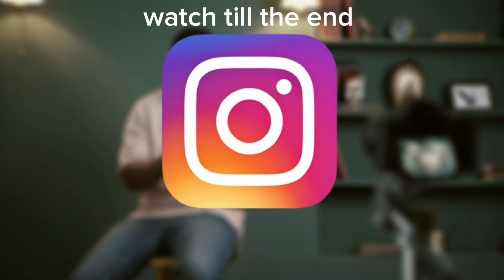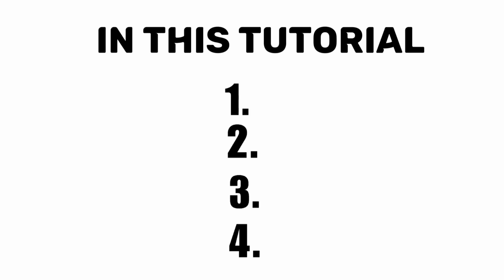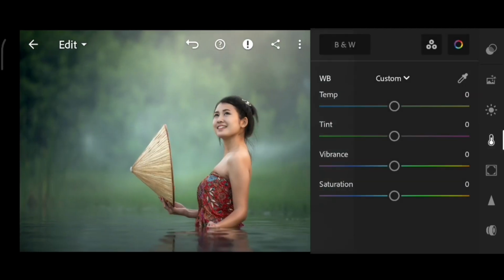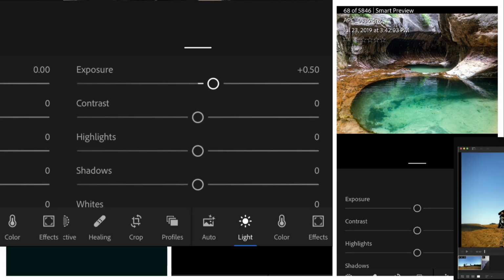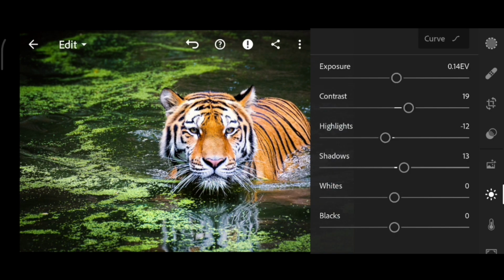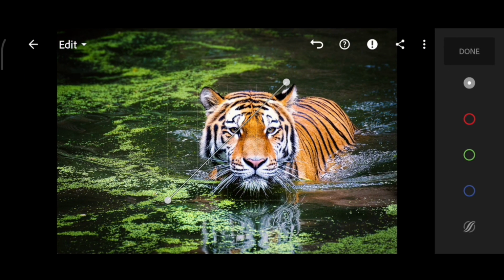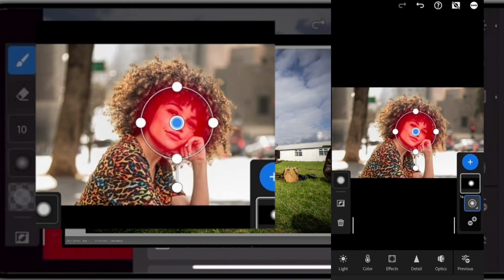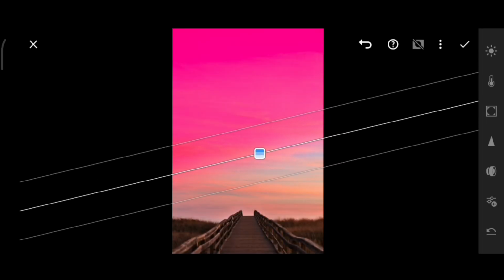Lightroom Mastery: A Step-by-Step Guide for Beginners 🔥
In this video, you will learn how to master Adobe Lightroom in a step-by-step guide specifically designed for beginners .Making your pictures look professional and polished. With four easy-to-follow steps, you'll learn how to adjust exposure, contrast, white balance, and color tone to make your photos stand out.

chapeters
0:00 Intro
0:45 1.colour tool
1:22 2.light tool
1:51 3.curve tool
2:35 4.masking tool